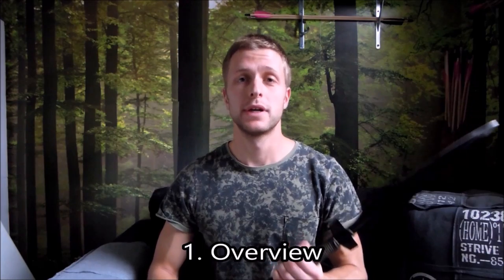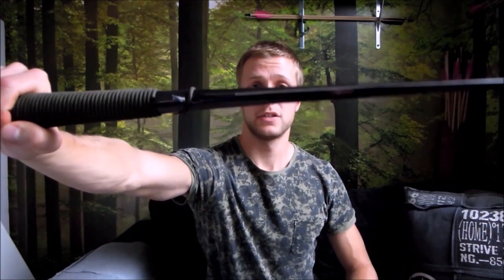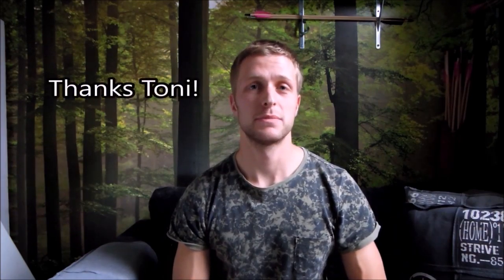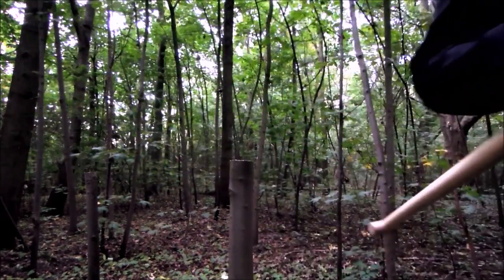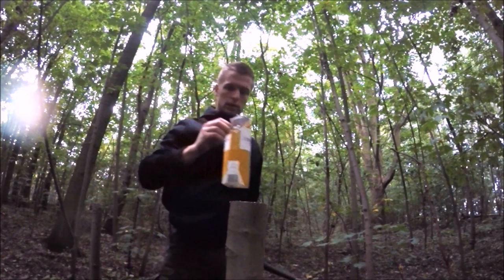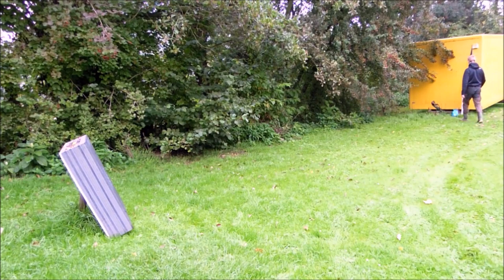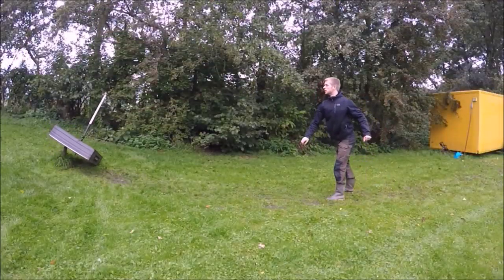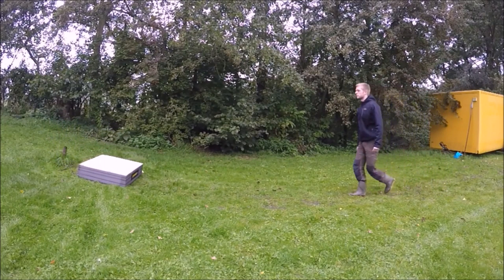Coldsteel MAA Winged Spear Reviewed!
My review on the Coldsteel Man At Arms Winged Spear. The invitable talking that involves a review, but also some nice action shots!